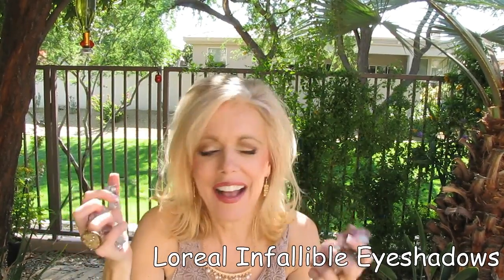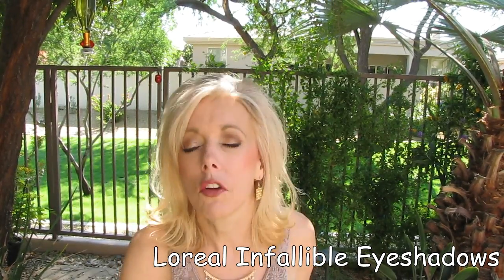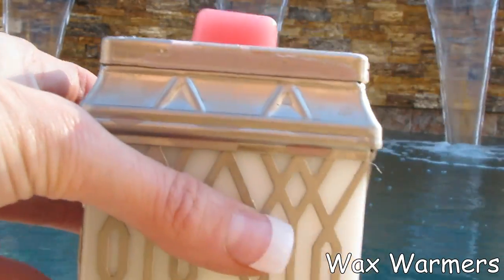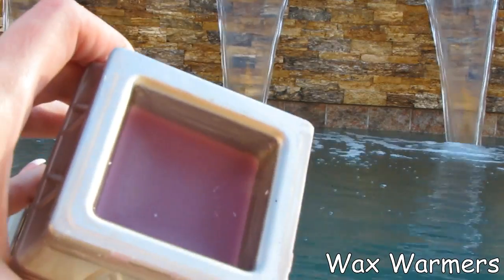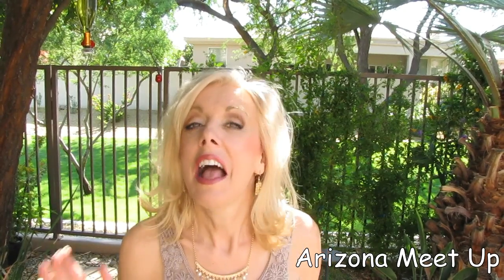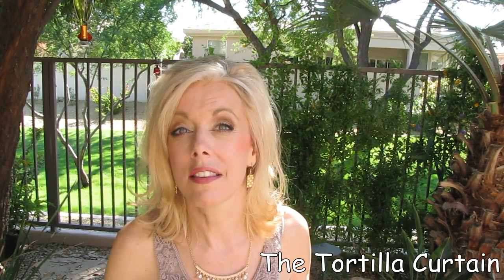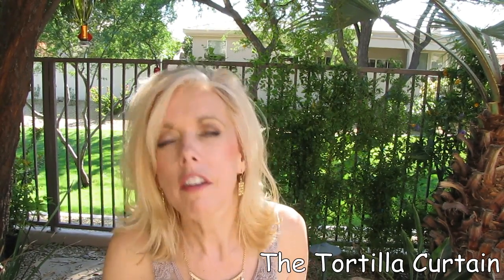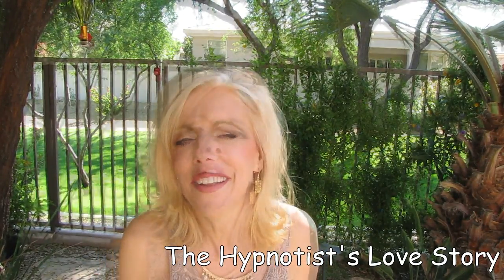October Favorites including Meet Up With Melissa Parada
Favorites

Appreciation
Arizona Meet Up
Arizona Weather
My Bosses

Eyes: Chocolate Bar Palette & Loreal Infallible Eternal Sunshine
Blush: Milani Luminoso
Lips: Milani 17A

Camera used: Canon Power Shot SX20IS